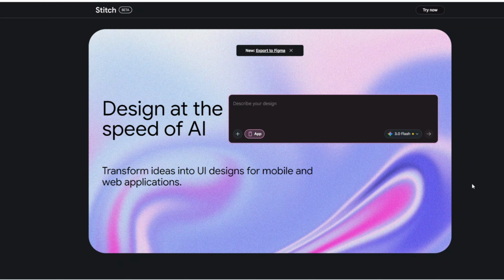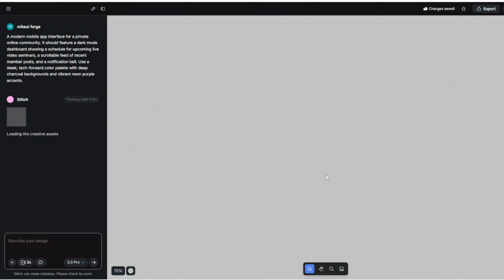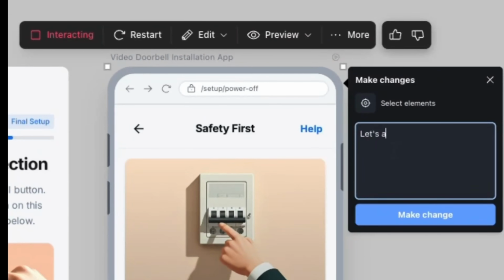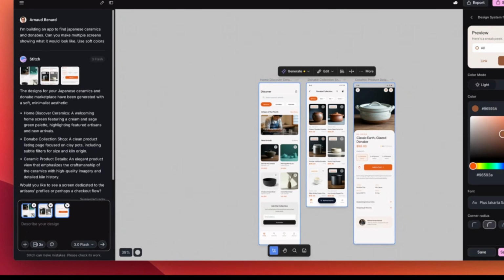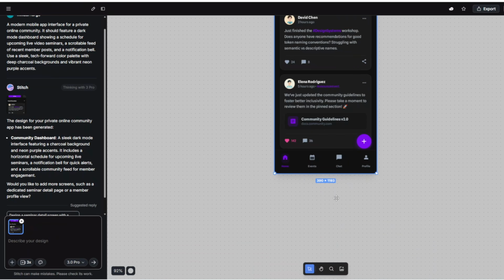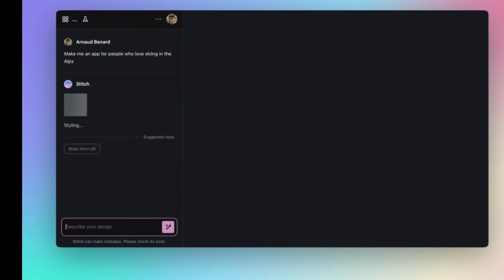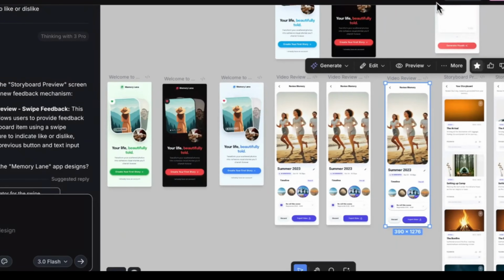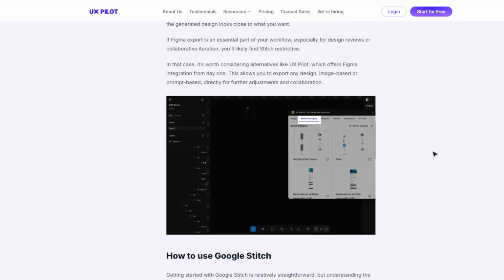I Can't Believe Google Stitch Did This in 60 Seconds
I Can't Believe Google Stitch Did This in 60 Seconds. In this video, I break down Google's experimental new AI design tool, Google Stitch, which is completely revolutionizing app development. Powered by Gemini, this tool allows you to turn simple text prompts into fully responsive, interactive user interfaces and export the actual front-end HTML and CSS code. Forget paying thousands for wireframes—Stitch lets you build multi-screen prototypes and even paste them directly into Figma with preserved Auto Layout and editable component layers.

In this Google Stitch Walkthrough:

The 60-Second Test: Building a dark mode community app with neon accents from a single prompt.

Interactive Prototypes: Creating a multi-screen Video Doorbell flow and editing UI elements via AI chat.

Figma & Code Export: How Stitch generates clean HTML/CSS and fully editable Figma layers.

Rapid Iteration: Using the Design System tab to tweak hex codes across every screen simultaneously.

The Verdict: How Stitch compares to Lovable and Bolt for building functional applications.

If you are still designing apps pixel-by-pixel, you are burning time and money.

Timestamps:
0:00 - What Google Stitch Did in 60 Seconds
0:25 - Generating a Mobile App Instantly
0:54 - Build Your AI Empire (Join The Forge)
1:27 - Video Doorbell App & AI Chat Editing
2:10 - E-Commerce App & Design System Tweaks
2:45 - Exporting to HTML/CSS and Figma
3:10 - Reviewing the Dark Mode Community App
4:23 - The Alps Skiing App & Live Conditions
4:55 - Memory Lane App & Complex Onboarding
5:22 - Stitch vs Lovable vs Bolt (Final Verdict)